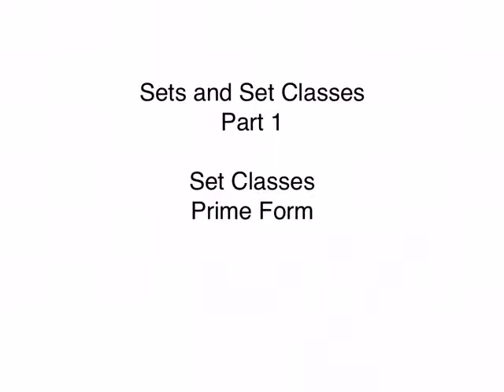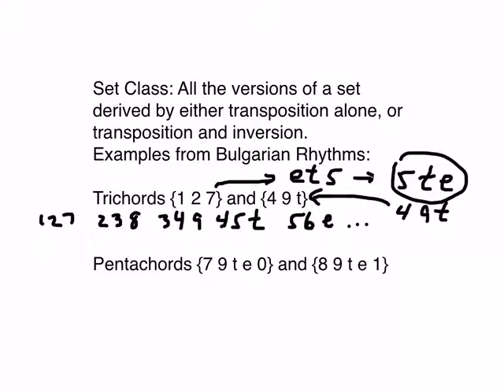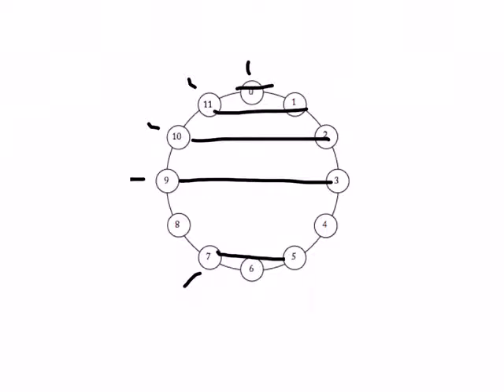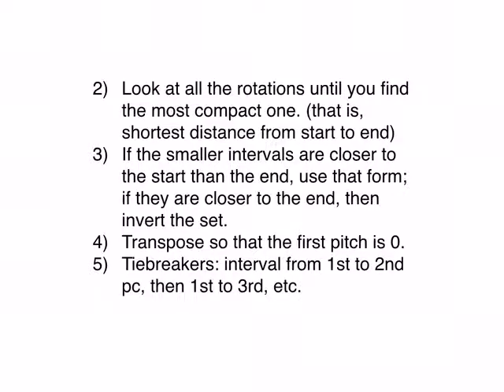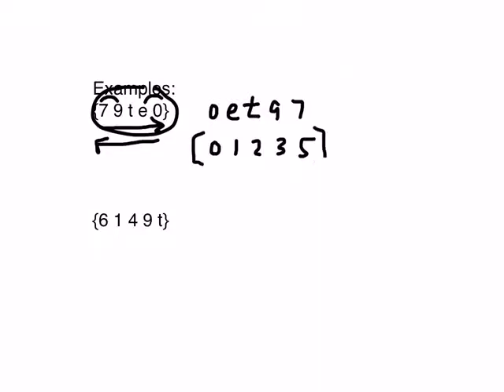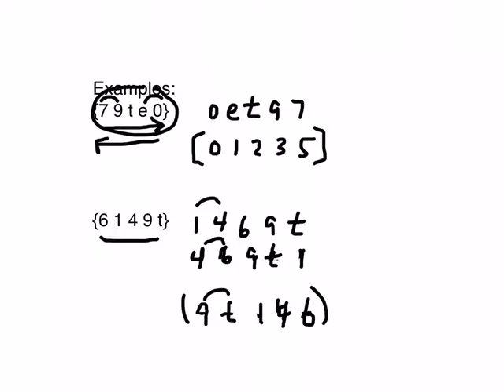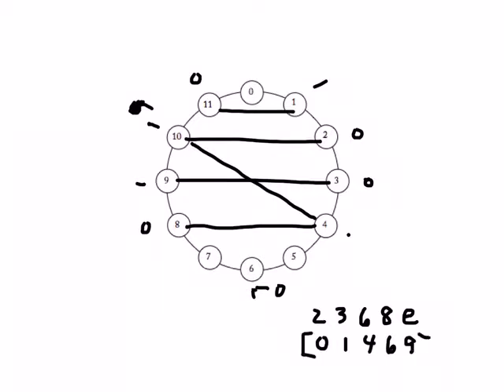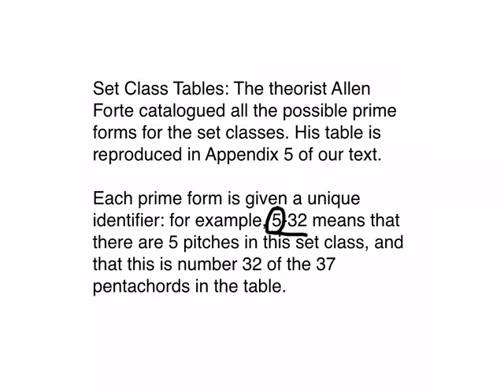Sets and Set Classes Part 1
This video covers how we derive set classes from sets, and how to find the prime form of each set class.